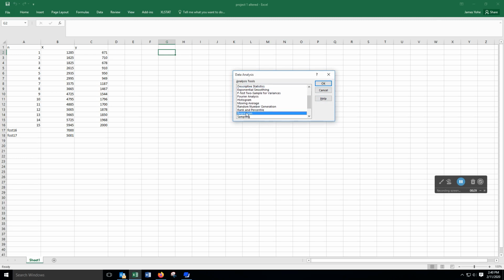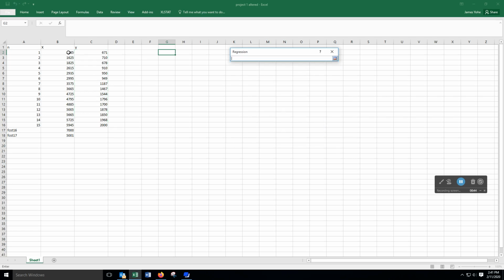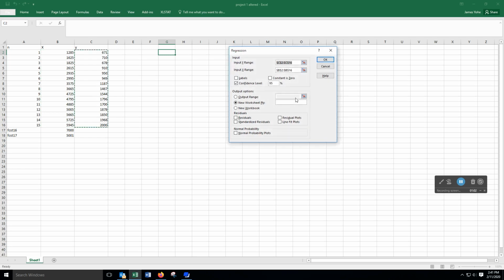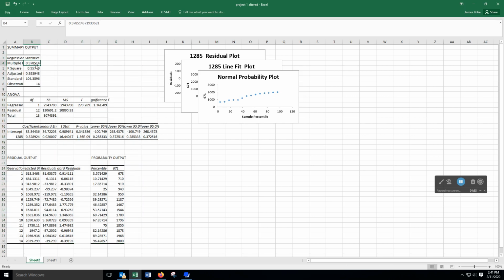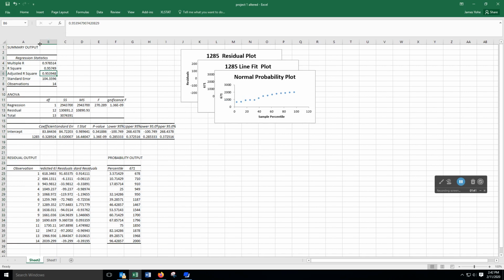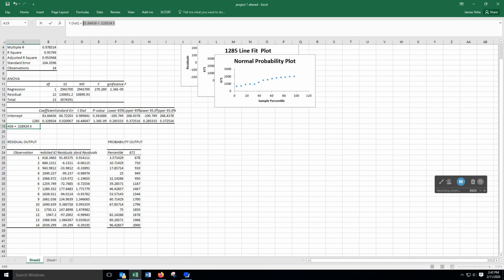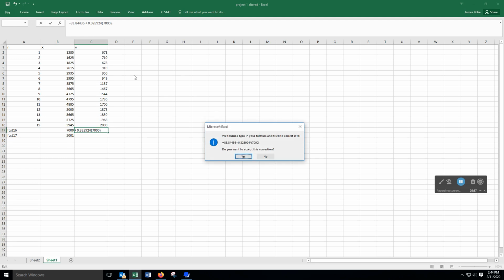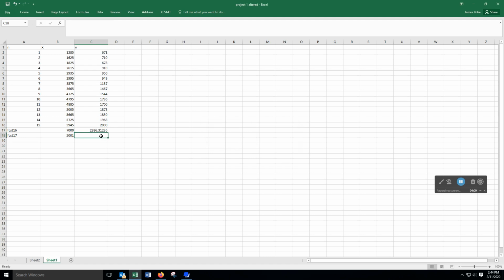Regression Using Excel Analysis tool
Huntingdon College, Quantitative Methods, Dr. James Yohe, Regression using excel